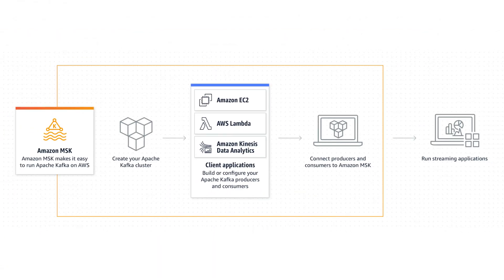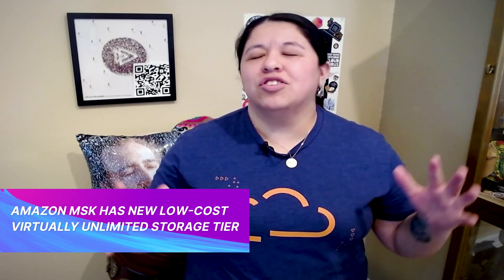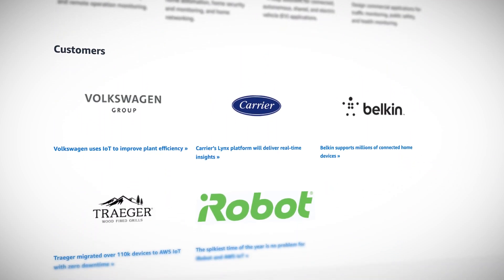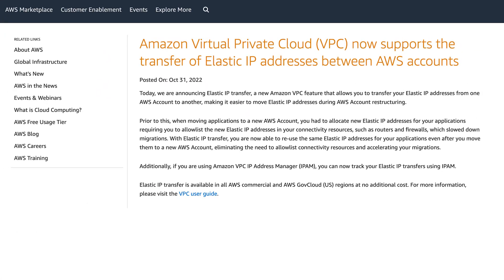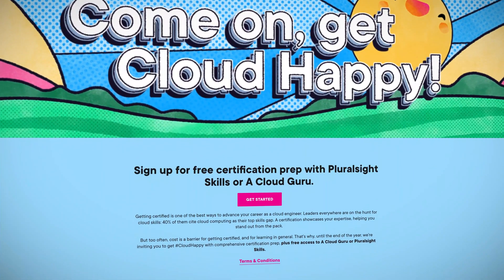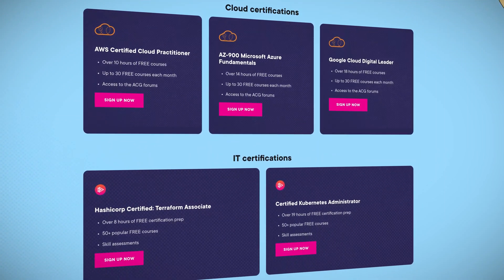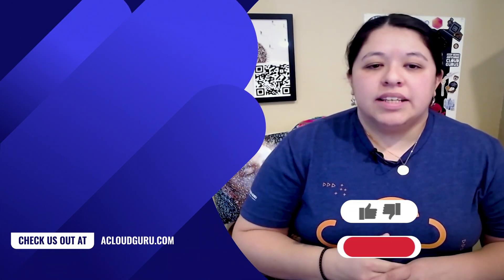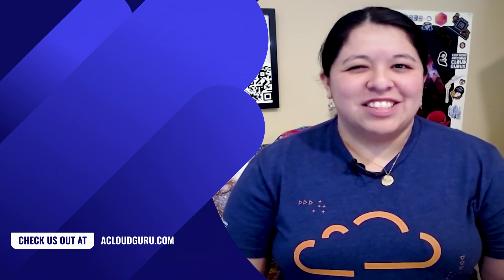AWS This Week: New Amazon MSK storage tier, AWS IoT Core Location Action, VPC supports EIP transfer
Jess is back with your AWS news! In AWS announcements this week, Amazon MSK has new low-cost, virtually unlimited storage tier, AWS IoT Core now has Location Action, and Amazon VPC supports transfer of Elastic IPs (EIPs) between accounts.

Introduction to AWS updates (0:00)
Amazon MSK new low-cost storage tier (0:36)
AWS IoT Core Location Action using Rules Engine (1:37)
Amazon VPC Elastic IP transfer support (2:36)

- Amazon MSK now offers a new low-cost storage tier that scales to virtually unlimited storage
- AWS IoT Core announces Location Action to route location data from IoT devices to Amazon Location Service
- Send Geo Coordinates from IoT Devices to Amazon Location Service with the AWS IoT Rules Engine
- Amazon Virtual Private Cloud (VPC) now supports the transfer of Elastic IP addresses between AWS accounts
- Amazon Virtual Private Cloud - Associate Elastic IP addresses with resources in your VPC